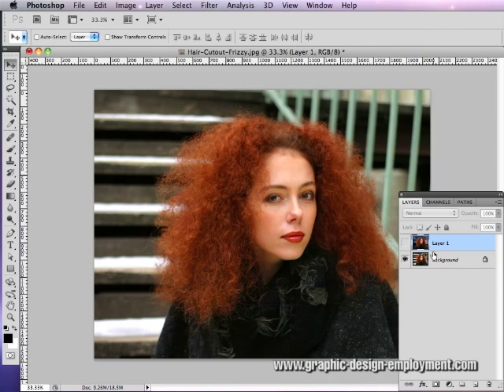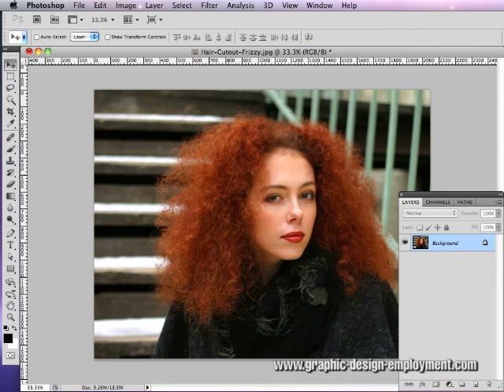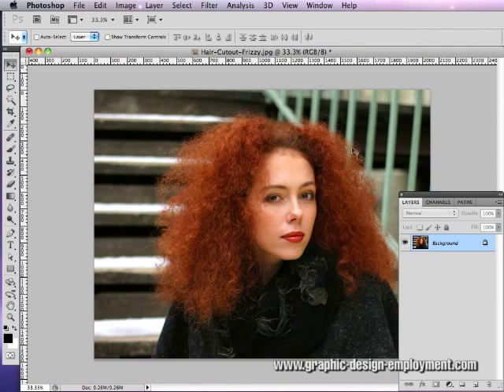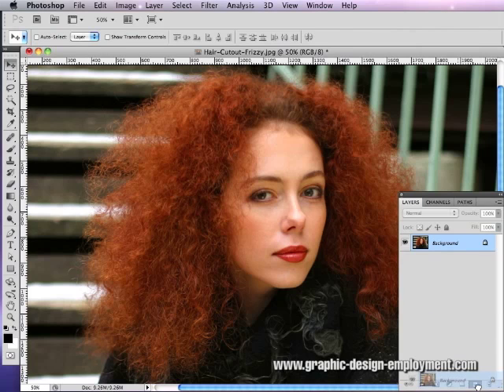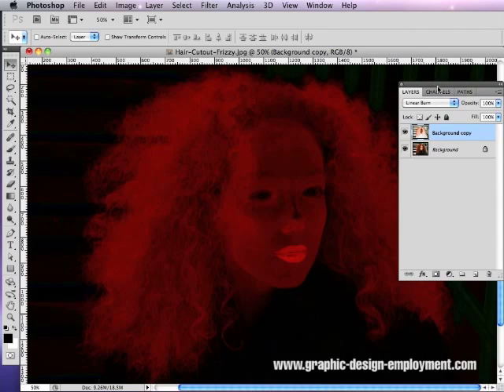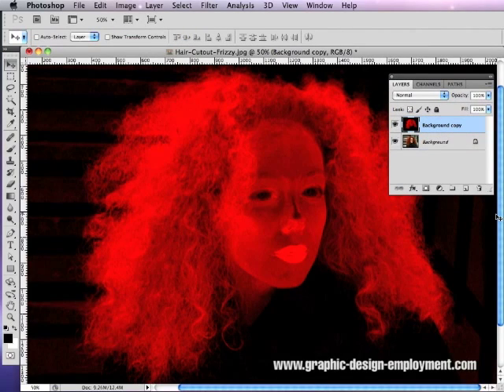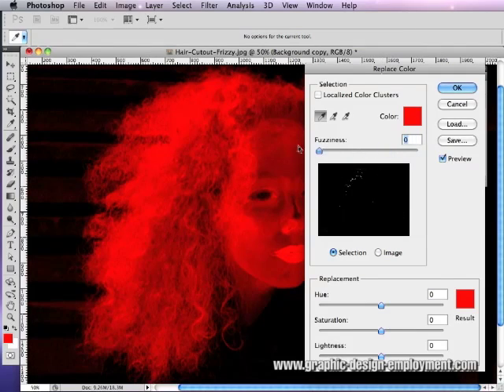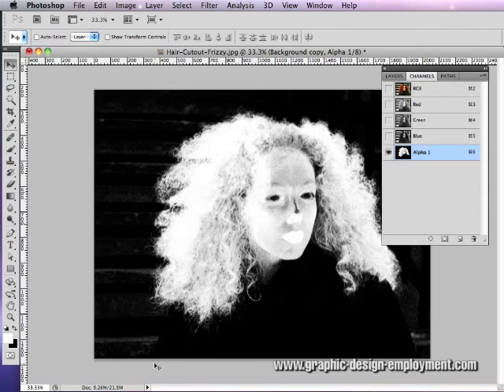How to Cut Out Hair in Photoshop Tutorial #02 (Part 1 of 2)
Part 1 (of 2) of my second video demonstrating how to cut hair out of a background using Adobe Photoshop. This tutorial uses (mainly) a combination of Replace Colour, Levels and the Blending Options Menu. The subject has very fine but vivid red hair - the former works against us and the latter in our favour. A full write-up of the process with screenshots can be found at my training website, address on the video. Follow on Twitter @GraphicDesignCV